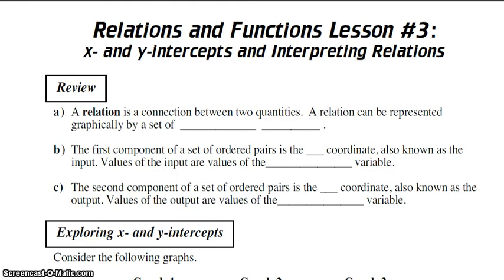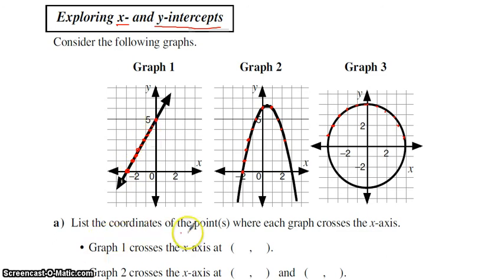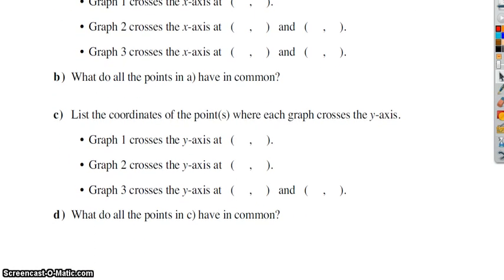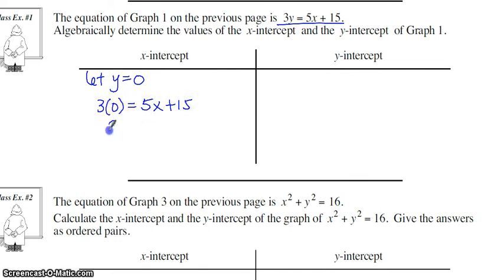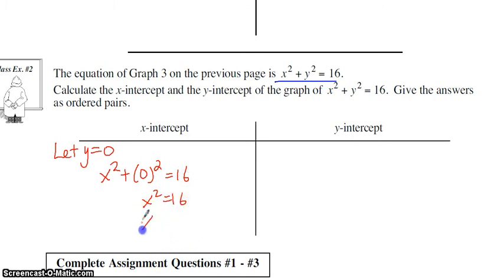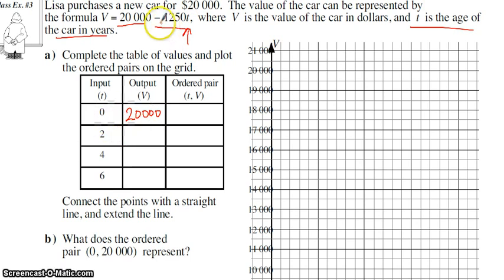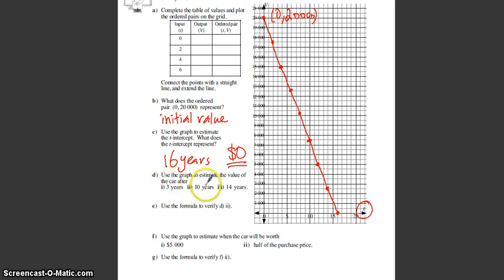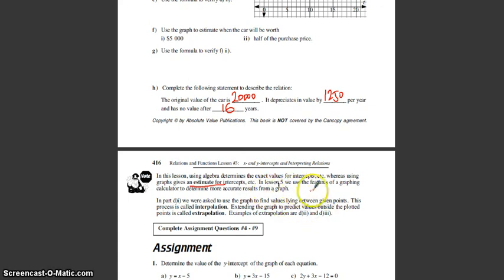Unit 7 Lesson 3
x-intercept and y-intercept